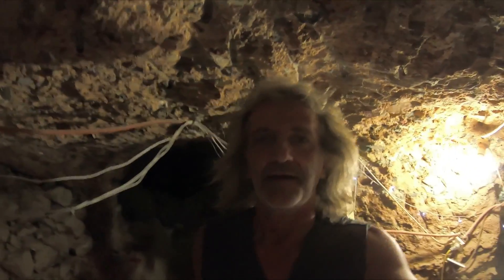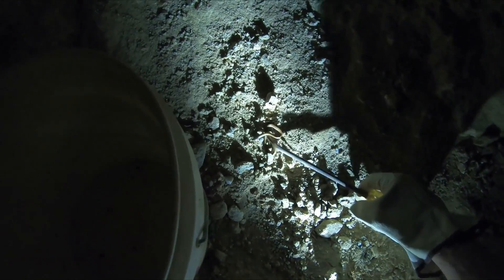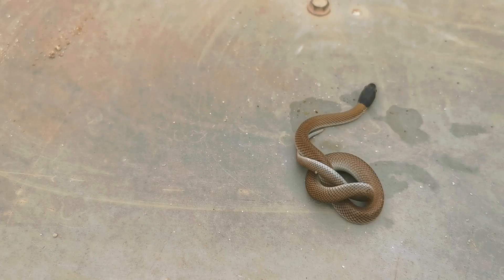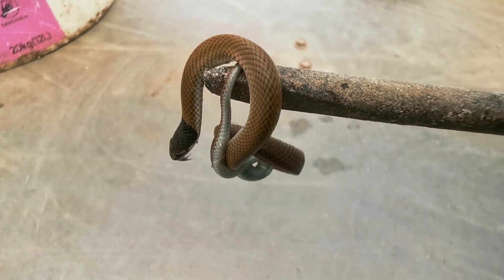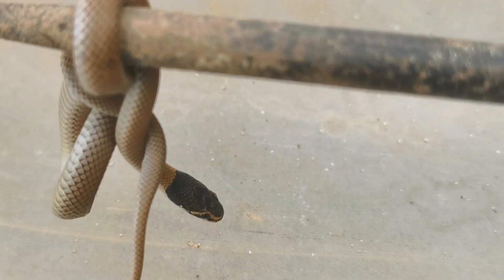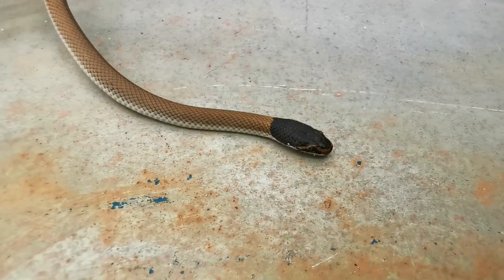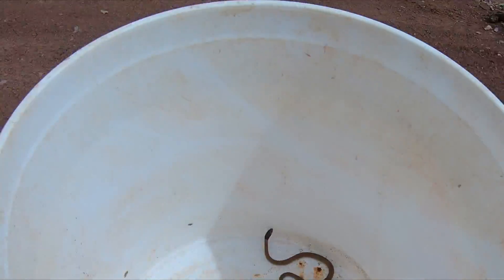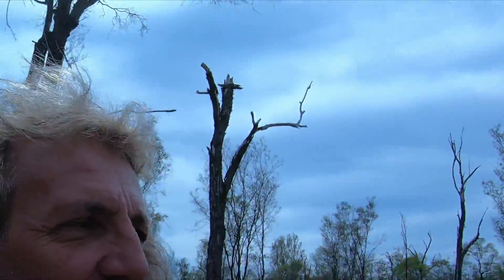Western Brown Snake Underground {baby]Tim's Adventures [ V: 244 ]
I found a western brown snake underground, Catch and release, Underground mining in Rubyvale, QLD, Australia